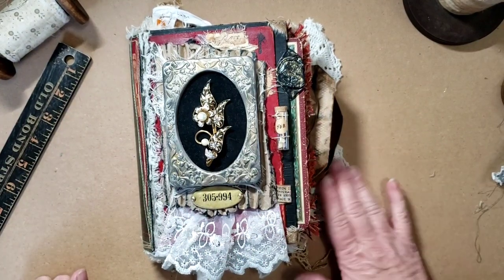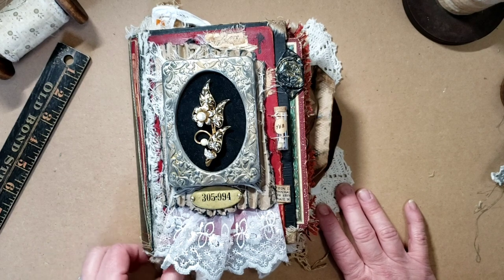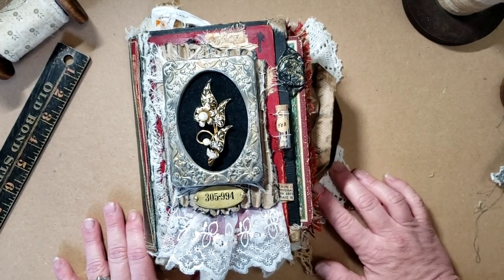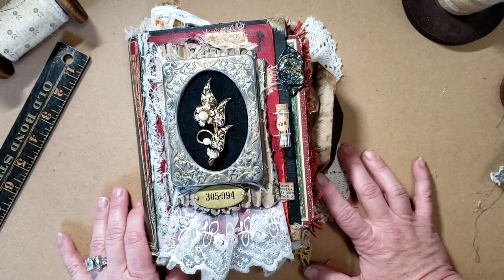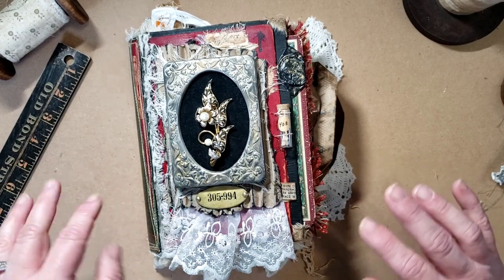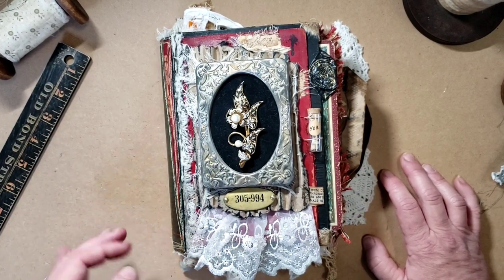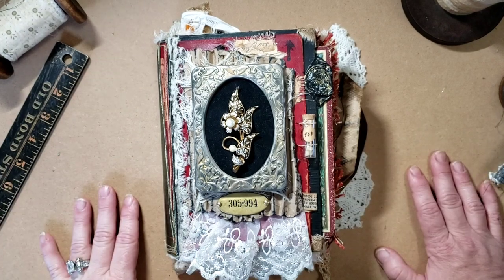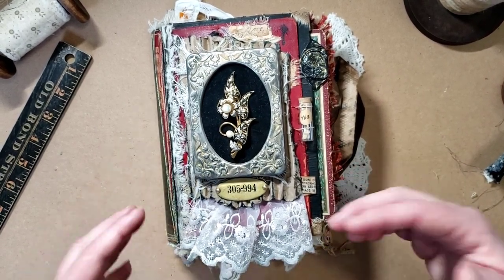The Flower - a Junk Journal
This video is not intended for under 18yrs old.
Thank you so much for taking the time to watch.  I truly hope you enjoy.

-Tonya